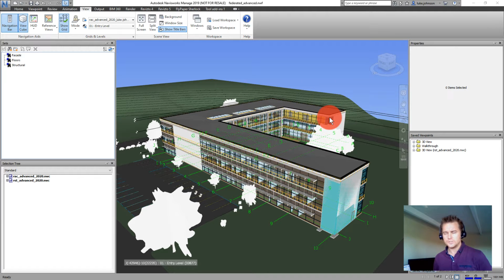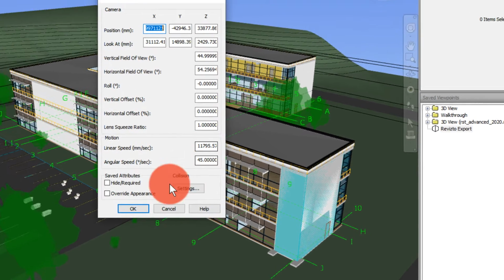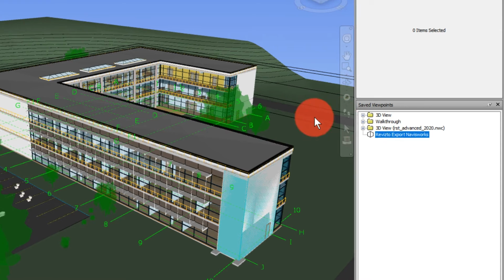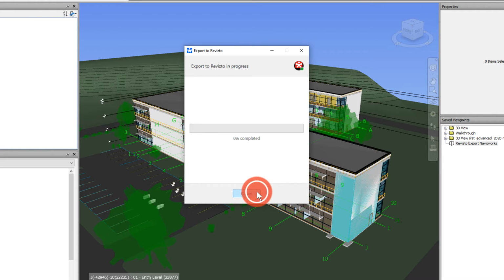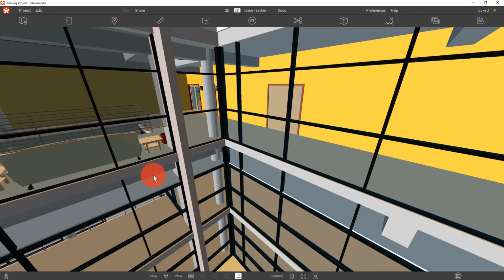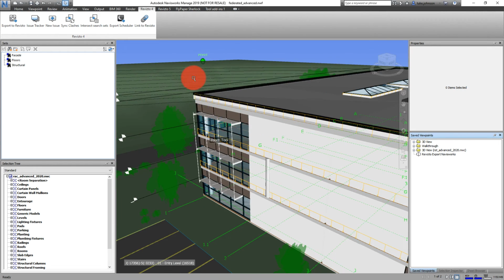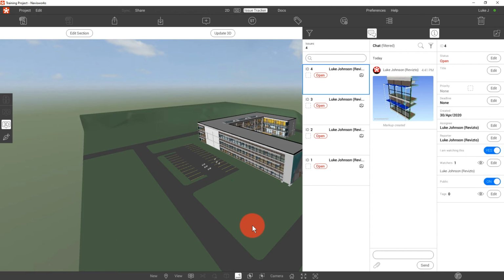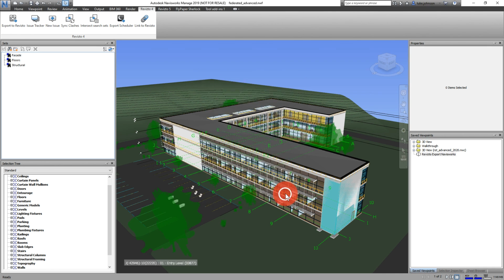How to work with Navisworks plugin in Revizto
- Preparing your Model for Export
- Exporting
- Navisworks and Revizto Switchback
  - Raising issues in Navisworks
  - 3D Switchback
  - Section Box Switchback
- Export Scheduler
- Link Settings